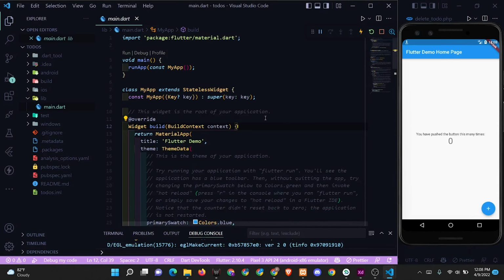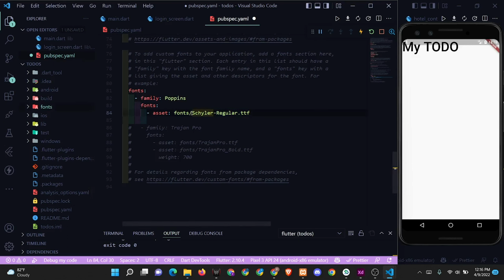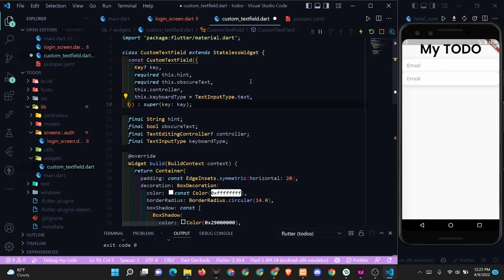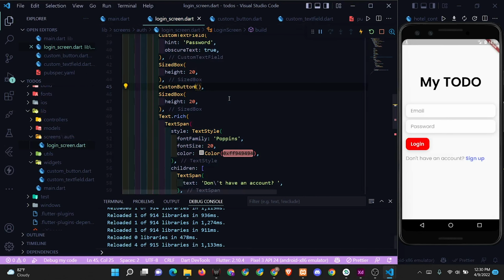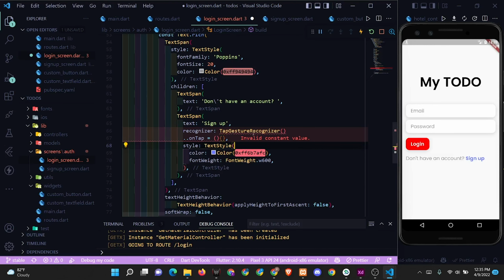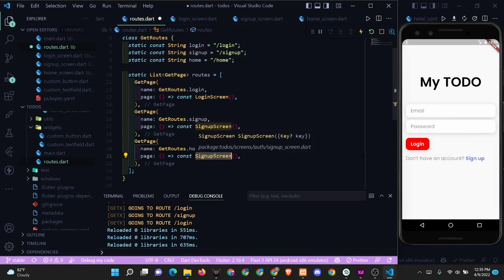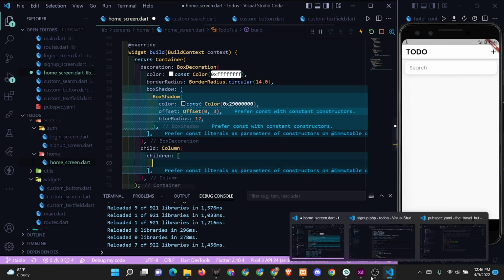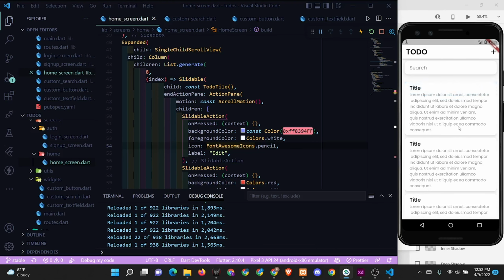Full Stack TODO app with Flutter, GetX, PHP and XAMPP (To Do Crude - Backend) Part -3 UI Design